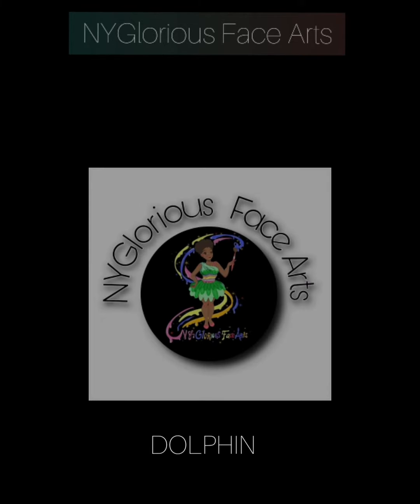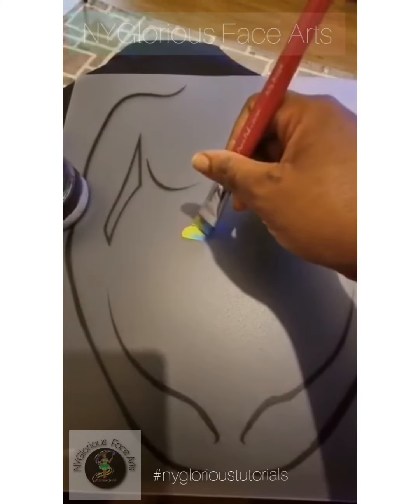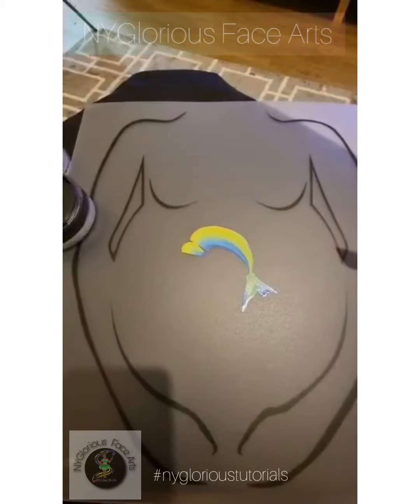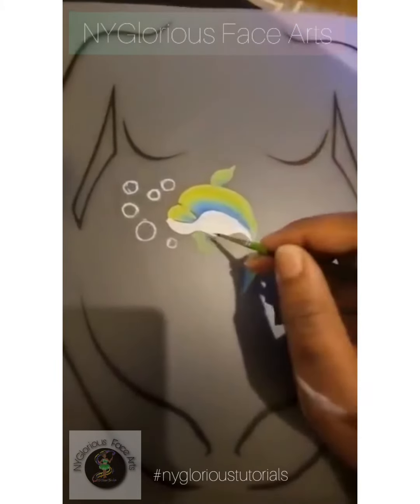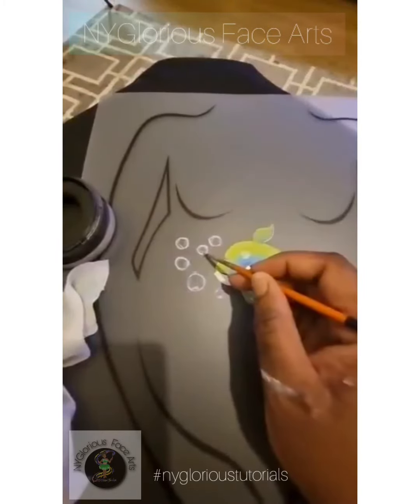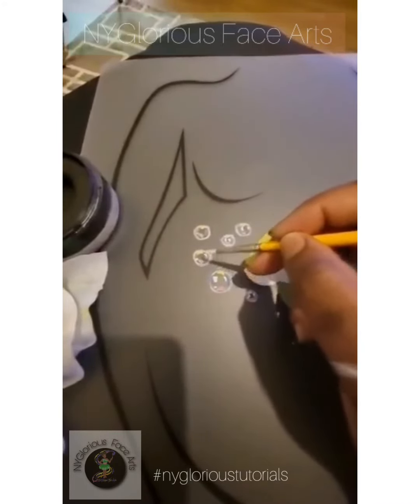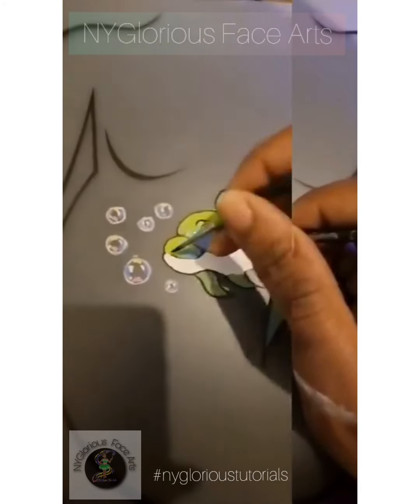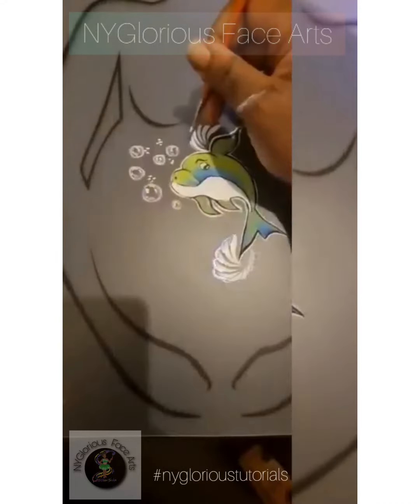NYGlorious Tutorial Dolphin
Simple One Stroke Dolphin Design painted by NYGlorious .

TOOLS:
Angled Flat Brush
Round Brush
Liner Brush

One Stroke (Sea/Aqua Colours)
DFX White Paint
DFX Black Paint
Light Blue, Pink Yellow